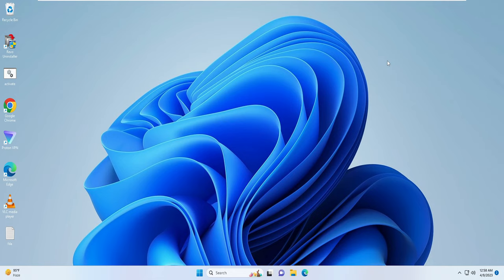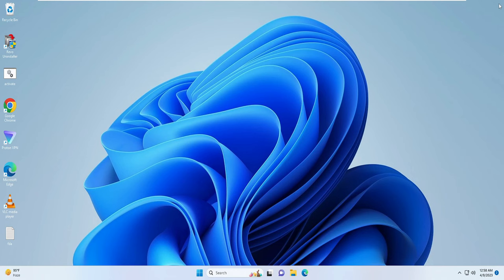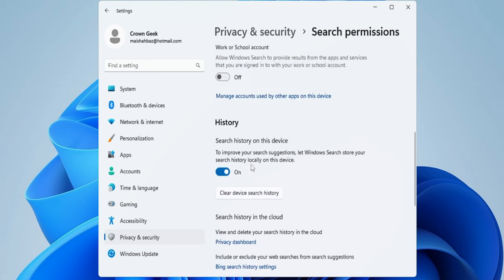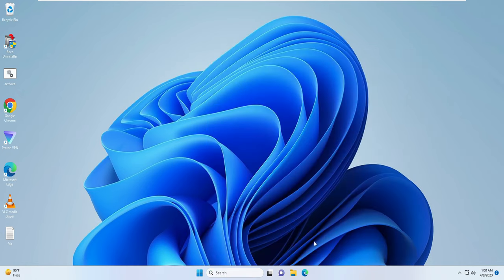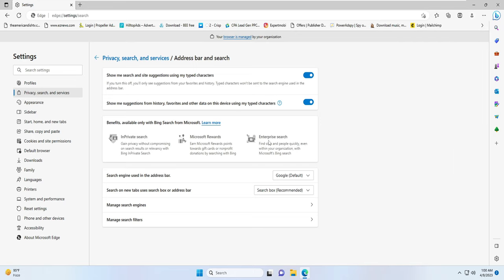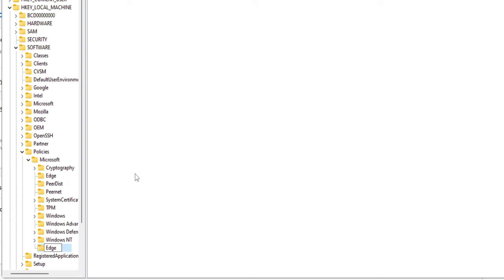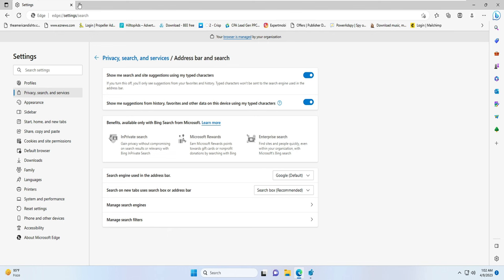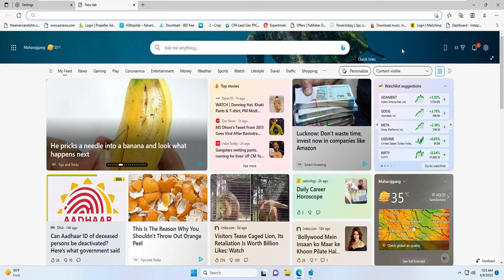How to Remove BING Search from Windows 11 & Edge | Remove BING Icon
How to Remove BING Search from Windows 11 & Edge | Remove BING from Windows 11 Search bar

☑ Watched the video!
☐ Liked?

How do I get rid of Bing button on Edge?
How do I get rid of the Bing logo?
remove bing search from taskbar
remove bing search from windows 11
remove bing search from edge
remove bing search from edge new tab
remove bing search from windows 11 taskbar
How do I disable Bing on Windows 11?
How do I completely remove Bing search engine?
How do I change from Bing to Google on Windows 11?
why does bing keep popping up windows 11
disable bing search windows 11 reddit
remove bing from windows 10
disable bing on startup
how to disable bing search in chrome
windows 11 remove search from taskbar
how to remove bing from microsoft edge